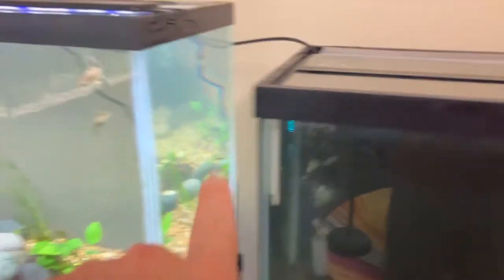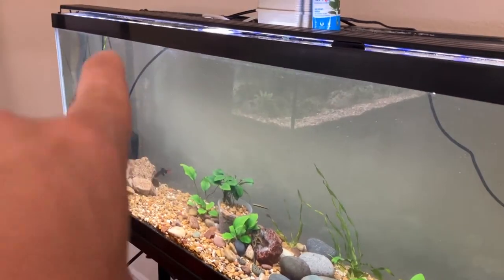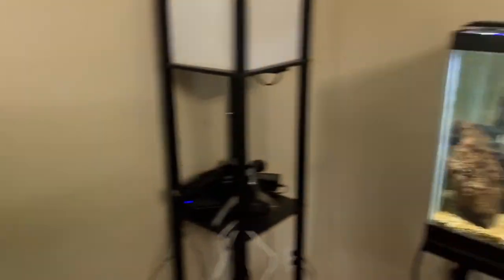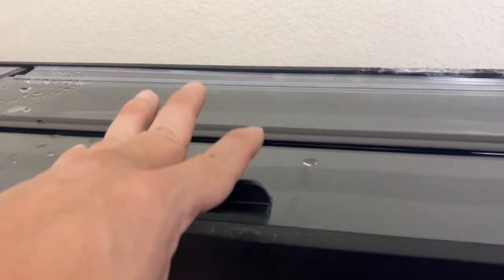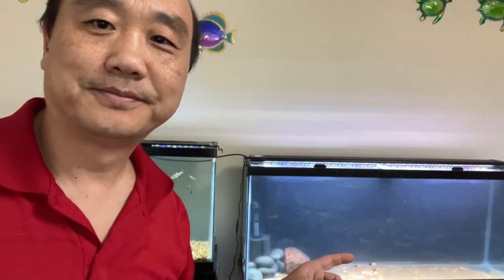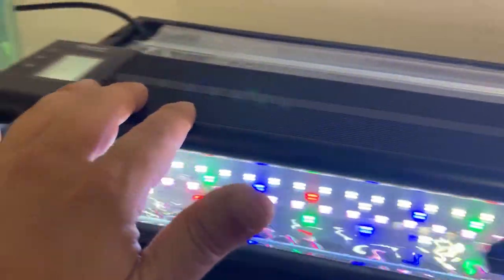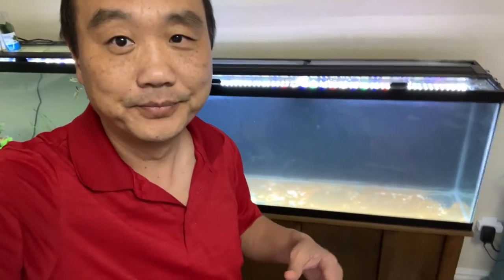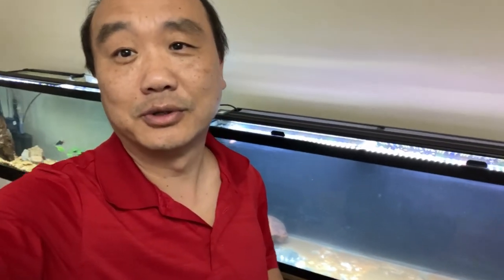How to Setup a New Fish Tank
Quick video on how to setup a new fish tank. There are a few things you need to know about setting up a new fish tank and what you need to set u a new fish tank. Check out this video and let me know what you think.

INCLY 7W Aquarium Air Pump